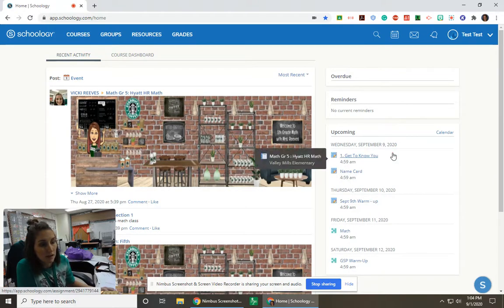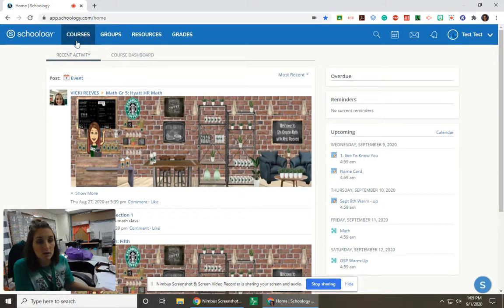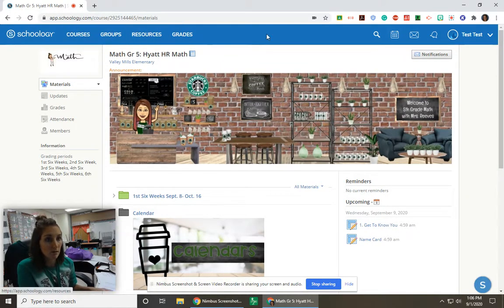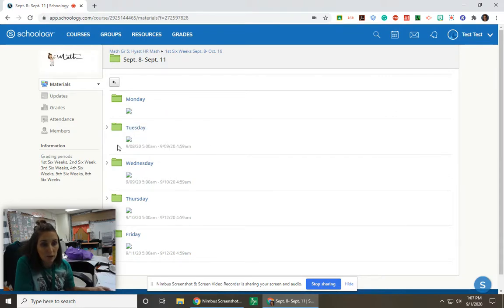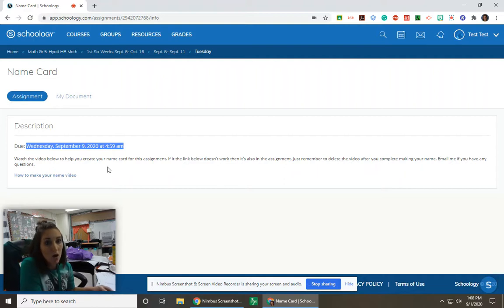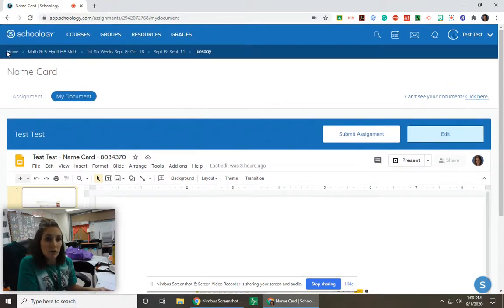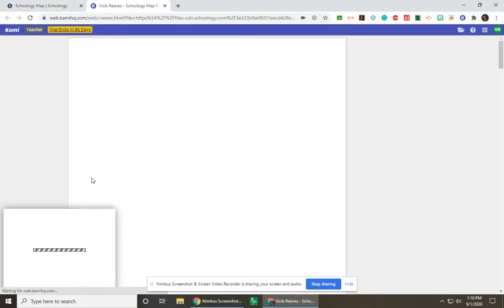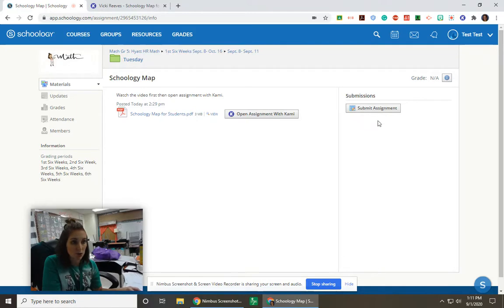Schoology Map (Mrs. Reeves)